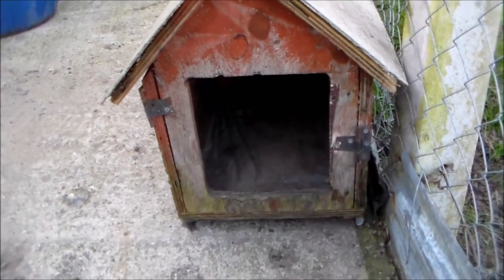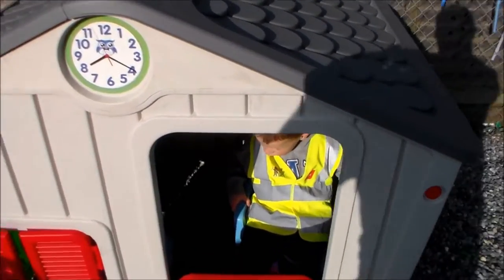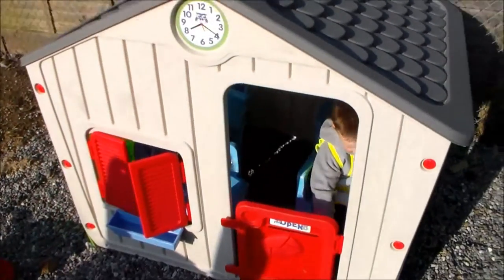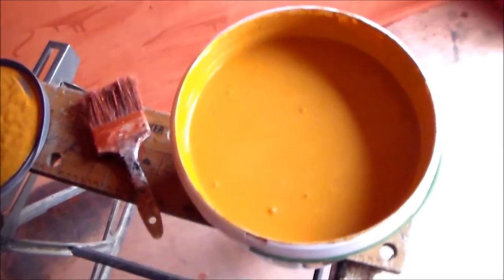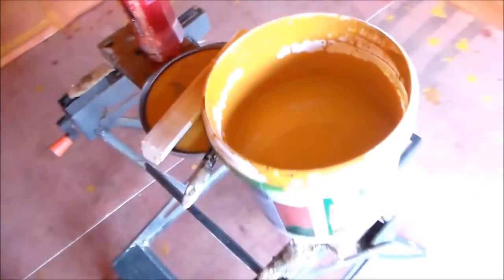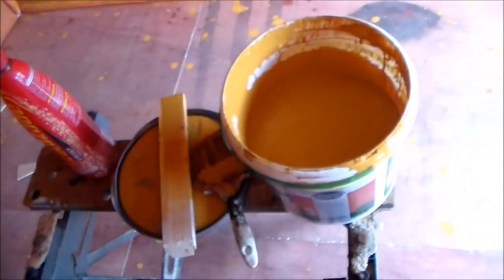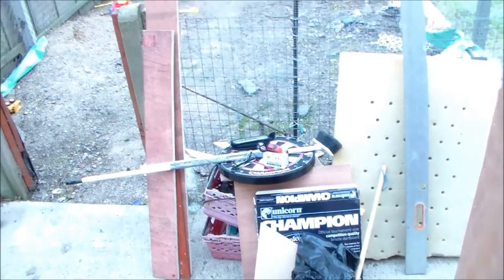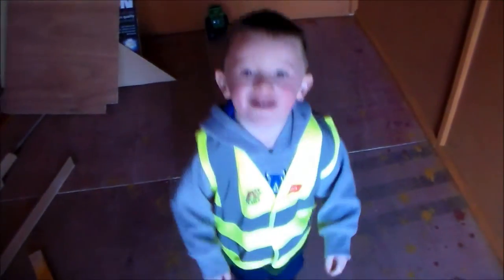The Hobby Shed Update #4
At the final stages now getting the inside painted